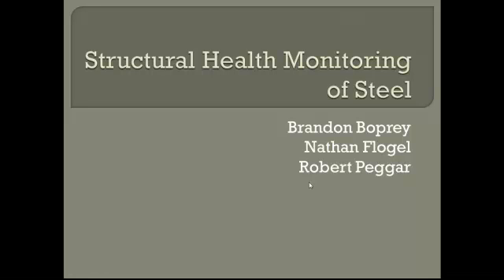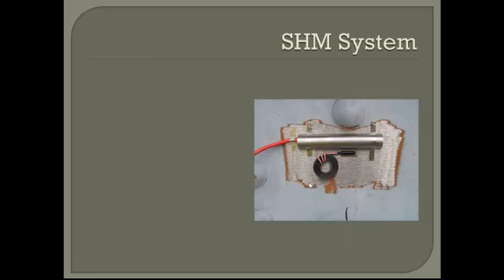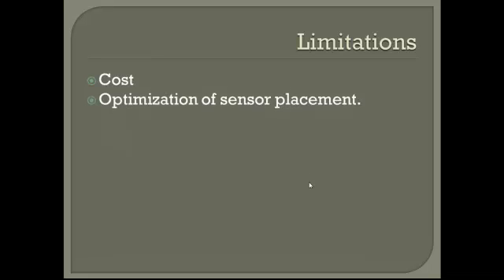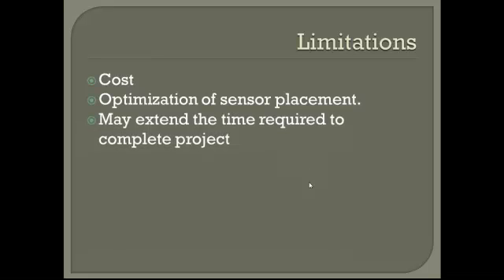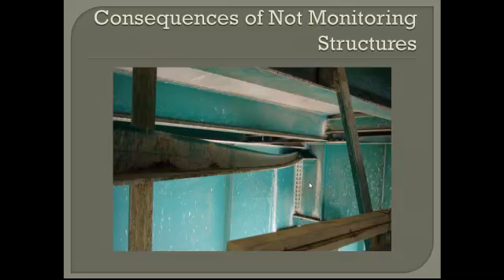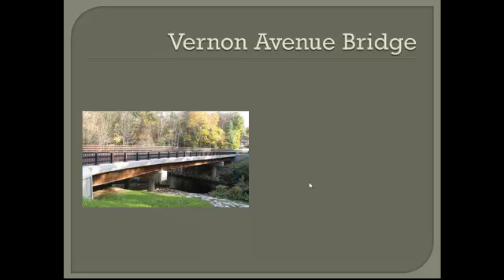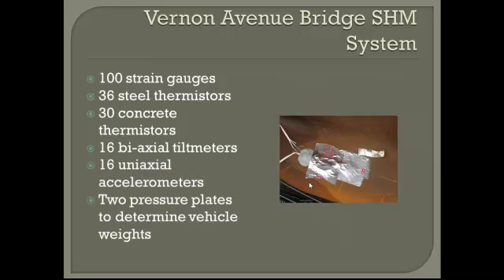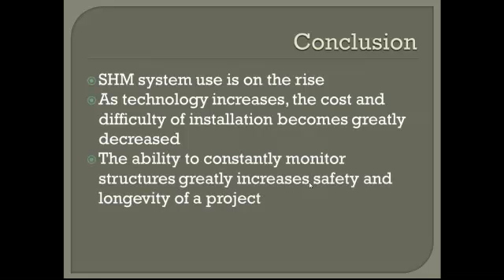Structural Health Monitoring of Steel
Overview of how sensors can be used to monitor stresses and strains in structures to detect structural problems before they occur.